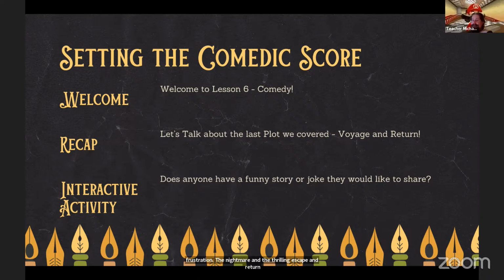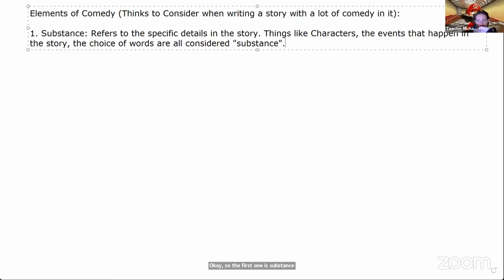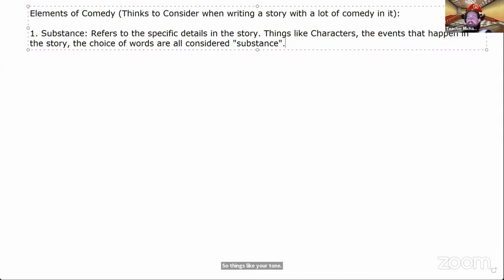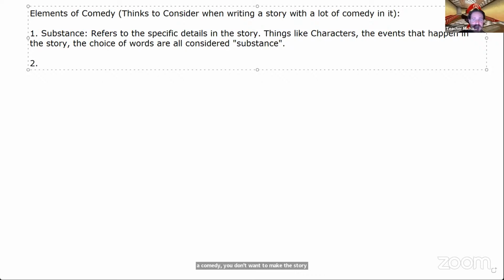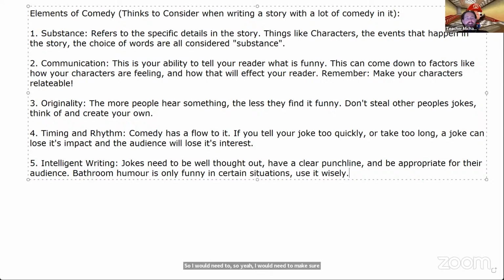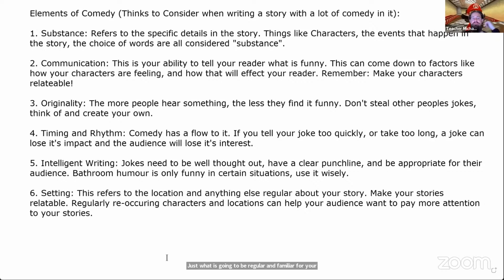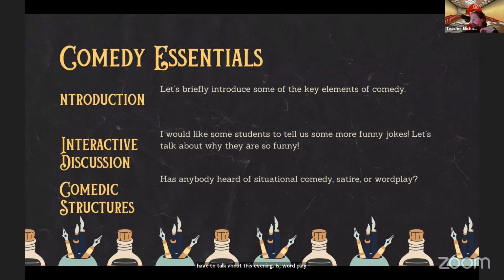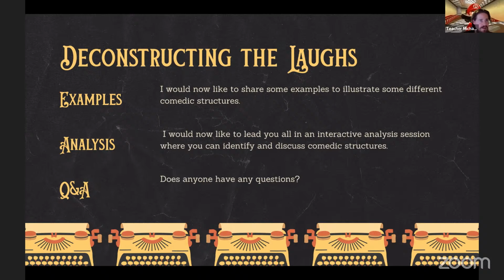Michael Peretz's Imaginative Writing Class | Lesson 6 | Mon 4/12/2023